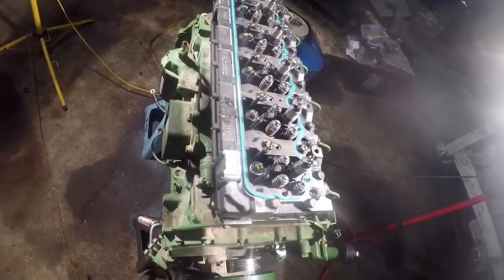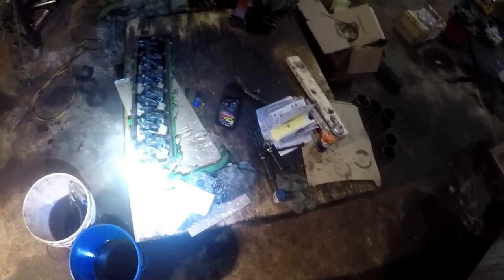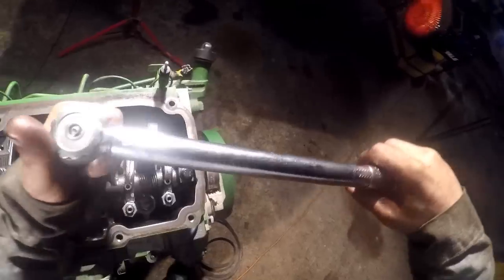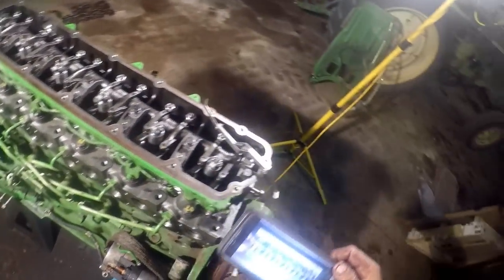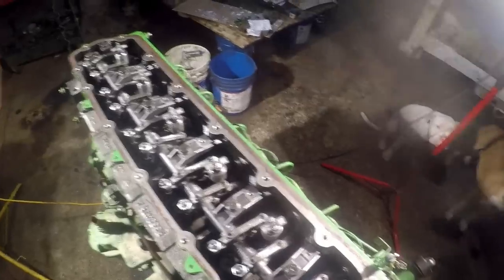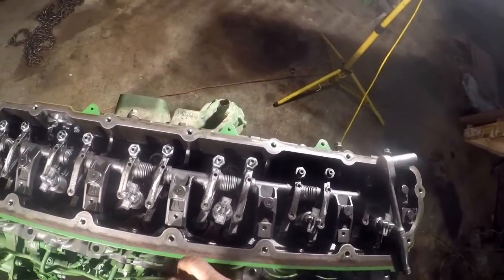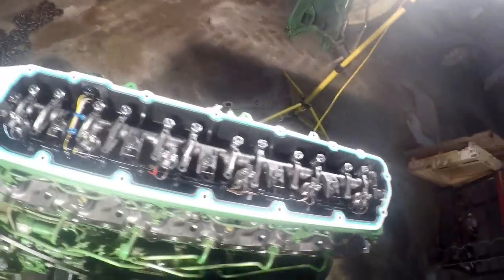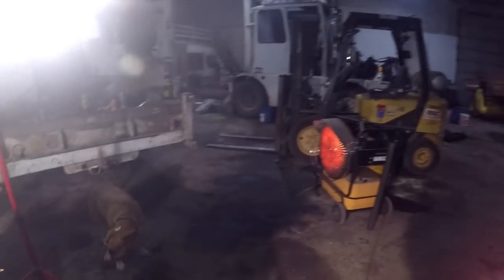John Deere 6170r engine rebuild part3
Installing rocker carrier and shafts . Adjusting valve lash , timing common rail pump, and installing intake and exhaust maniflolds.